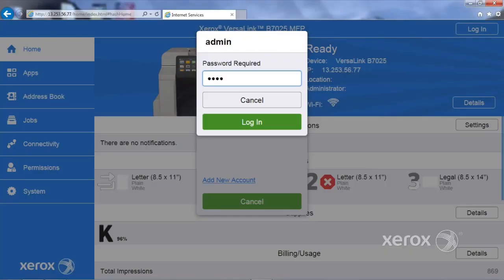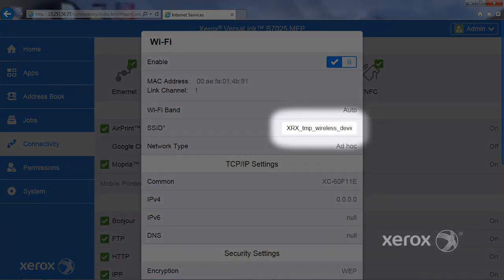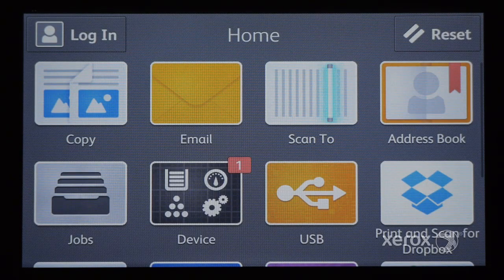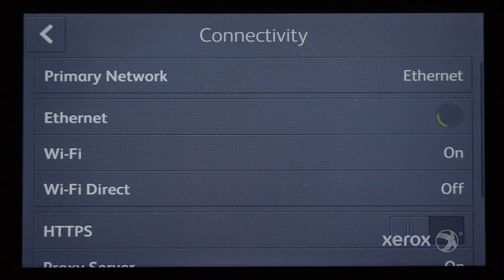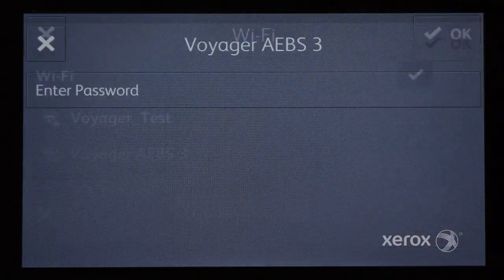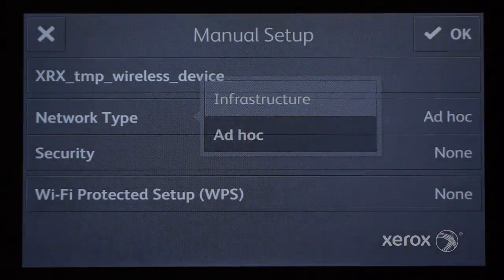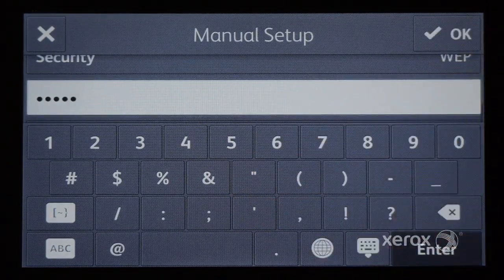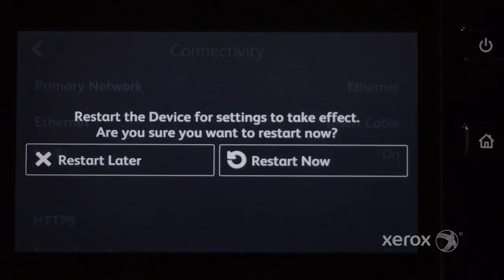Xerox® VersaLink® B7025 30 35 MFP WIFI Kit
This video shows how to install the wifi kit on Xerox® VersaLink® B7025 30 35 MFP and similar devices.